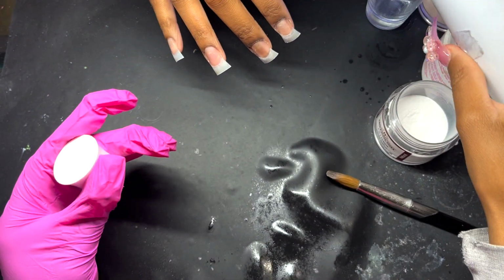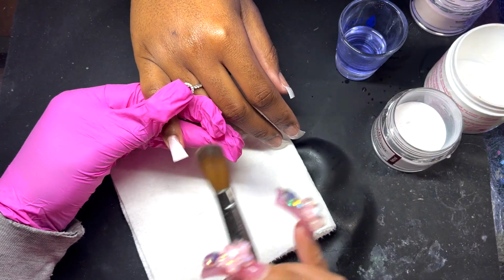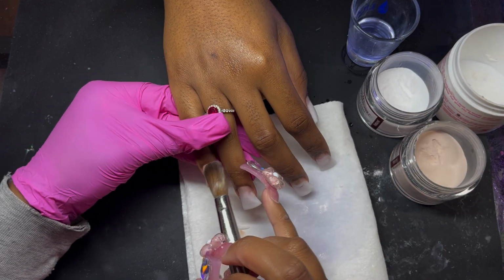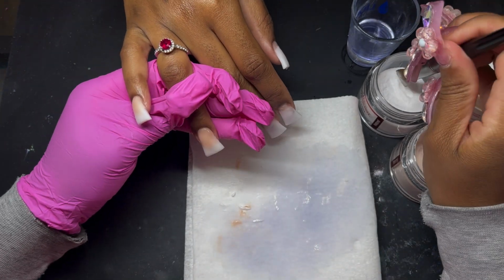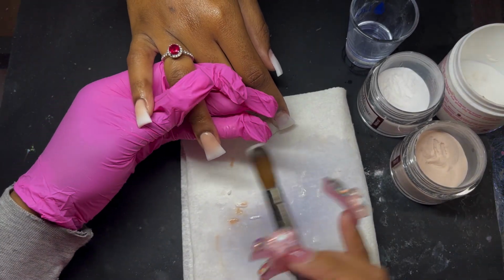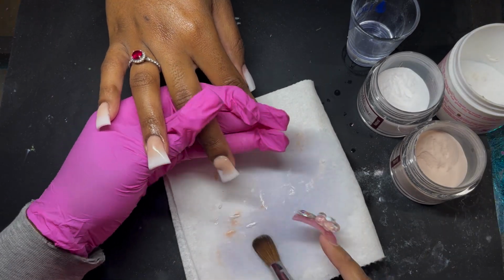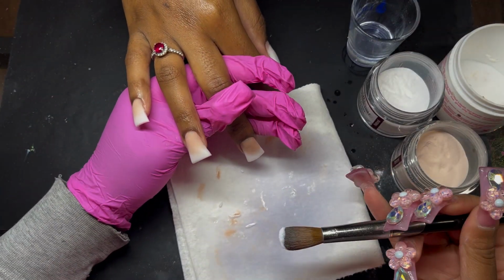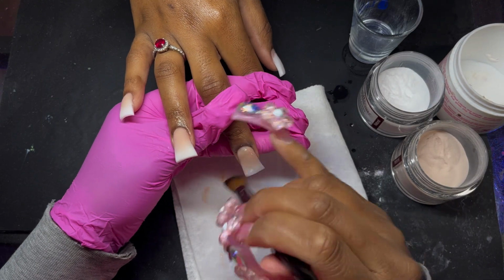NAIL TECH STORYTIME!| WATCH ME WORK! NAIL SALON STORYTIME